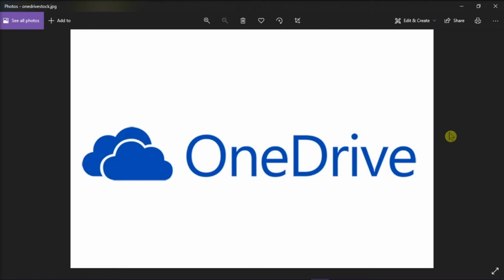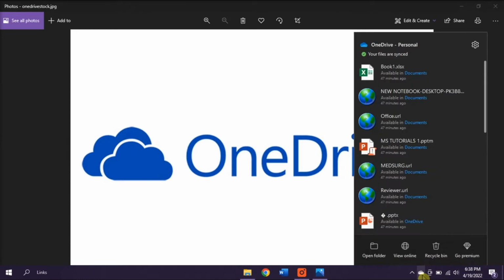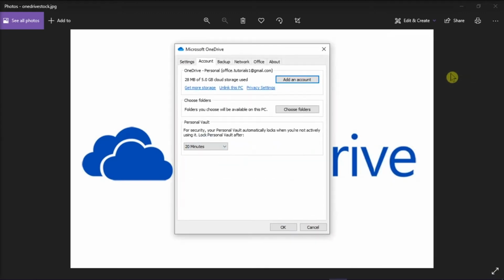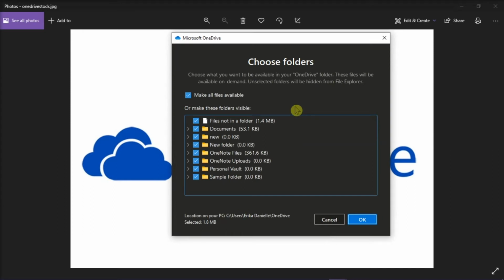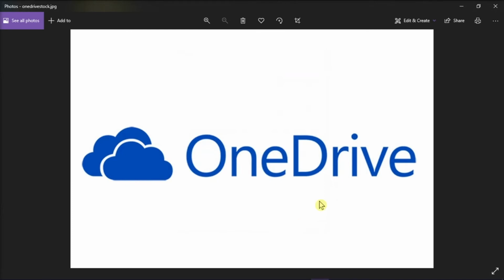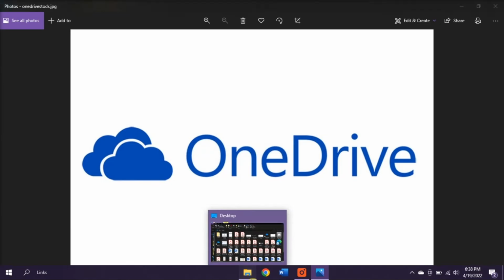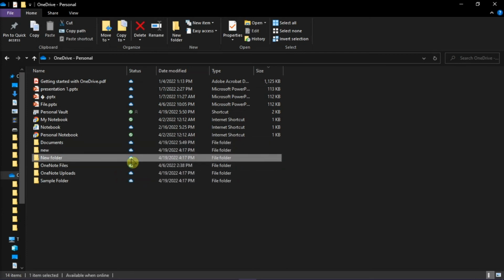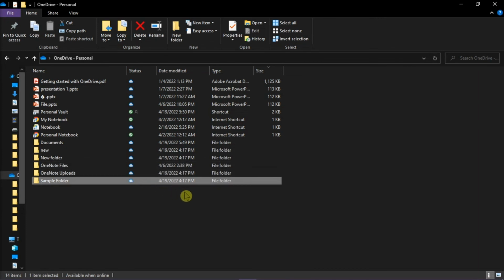[FIX] OneDrive Files on Local PC Not Appearing Online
--- Are the OneDrive files on your local computer not showing up in your OneDrive online? If this is happening to you, watch this video to make sure all of the right settings are in place, and how to check if it's being synced online. ---